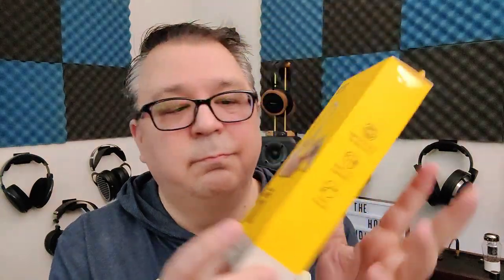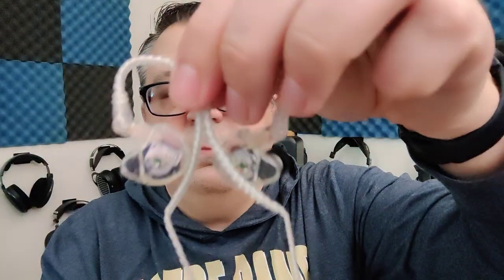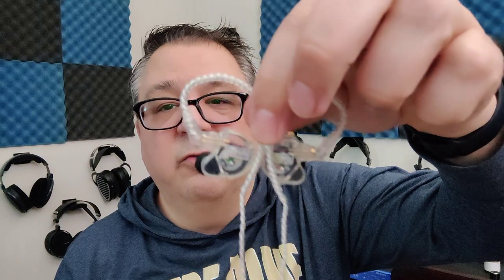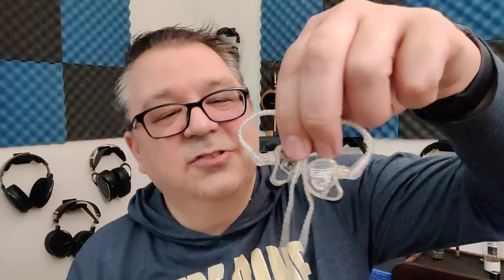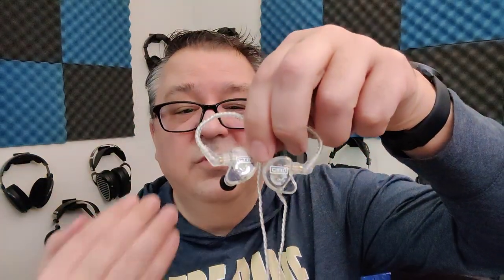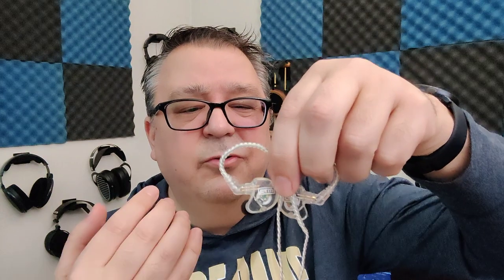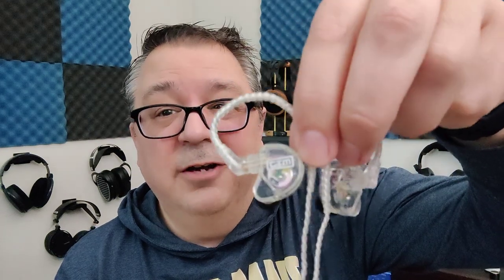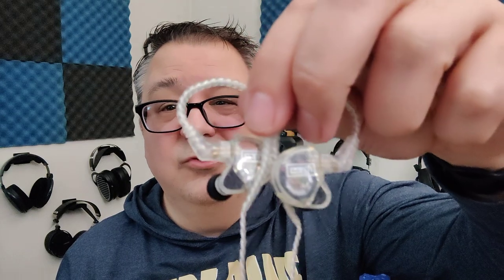Clear Tune Monitors CE110 - Budget Stage Monitor for 🥁 & 🎸 - Honest Audiophile Impressions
The CTM CE110 is a budget stage monitor for drummers and bassists BUT is it good for everyday listening?

Chapters:
00:00 Intro
00:12 Specs/Accessories
01:07 Build/Fit/Comfort
04:10 Passive Noise Isolation
05:12 Driveability
05:35 Channel Support
06:55 Bass
08:23 Mids
09:45 Treble
10:30 Technical Abilities
12:15 Etymotic ER2XR comparison
13:03 Kotori Dauntless comparison
13:50 Outro